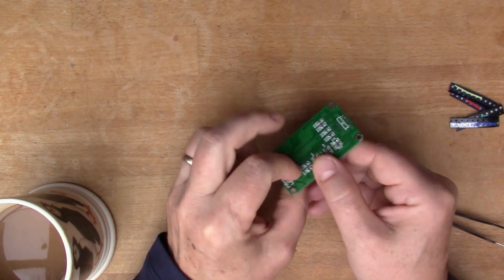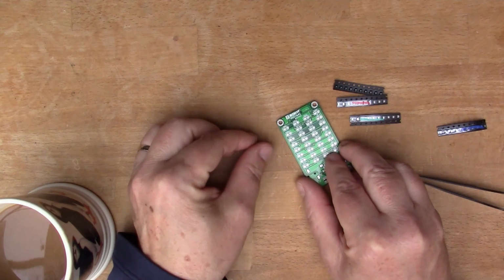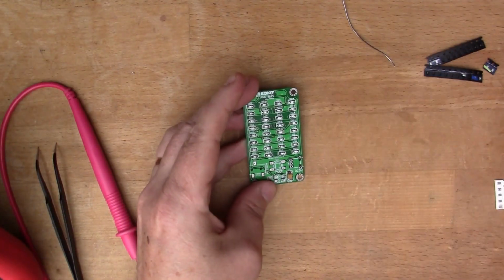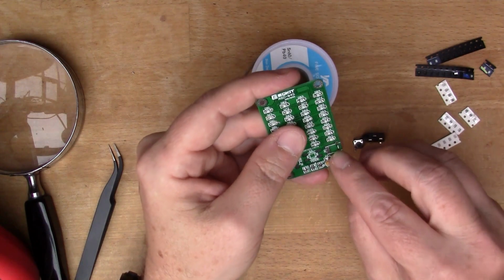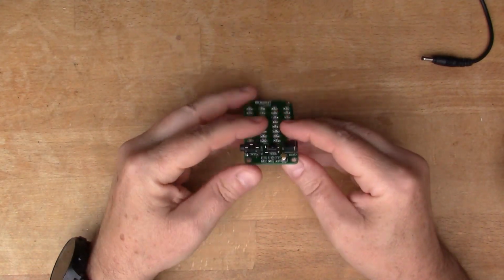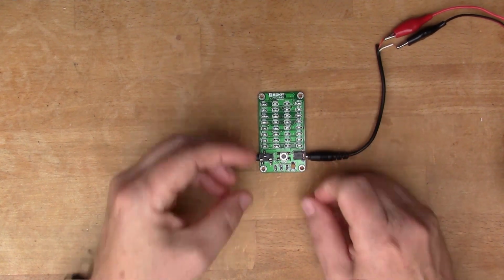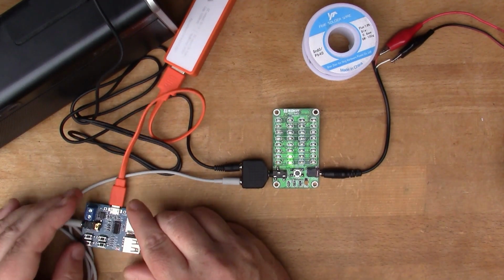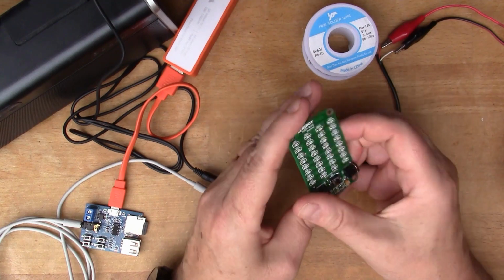Audio Spectrum Kit - Build and Review (#122)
This kit ASD-84S features an unmarked chip (microcontroller?) and collection of coloured LEDs to convert audio to a dynamic frequency display.

Featured music from YouTube library:
Eagle Rock - Wes Hutchinson
Survive the Montage - RKVC
Storms = Stayloose
Komorebi - Futuremono